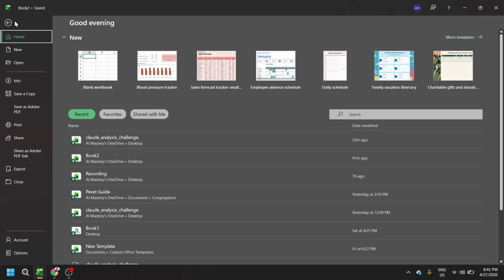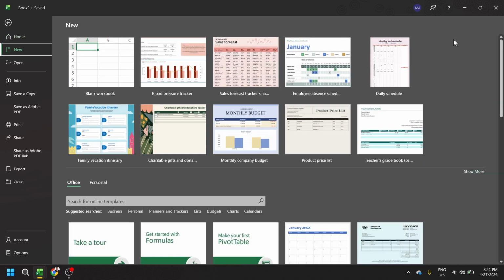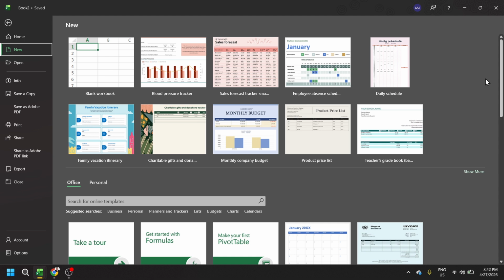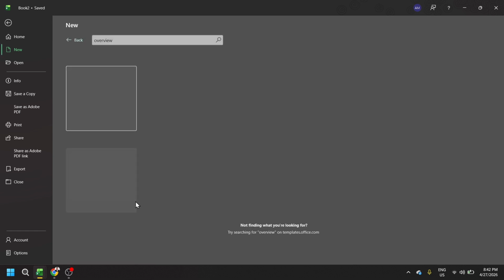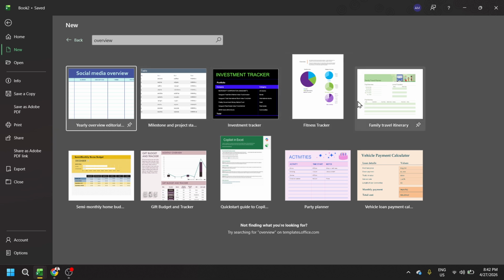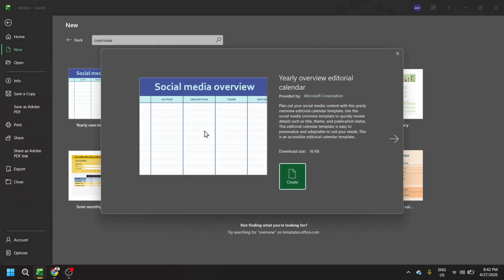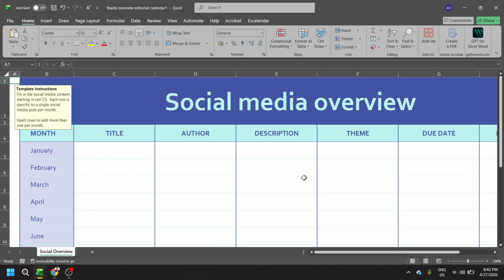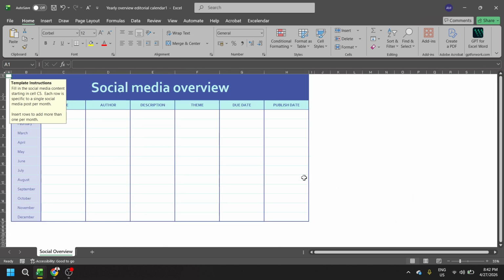How to Make a Yearly Overview in Excel (Tested)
In this video, we discuss how to make a yearly overview in Excel using built-in templates. You'll learn to create a yearly overview in Excel for planning budgets, projects, goals, or events across all 12 months. We show you how to access and customize a yearly overview template, making it easy to set up your yearly overview without building from scratch.

00:00 Introduction to Yearly Overview
00:24 Accessing Excel Templates
00:47 Searching for Overview Templates
01:09 Typing Overview in Search Box
01:27 Browsing Template Results
01:41 Selecting a Template
01:54 Opening the Template
02:15 Using Template Instructions